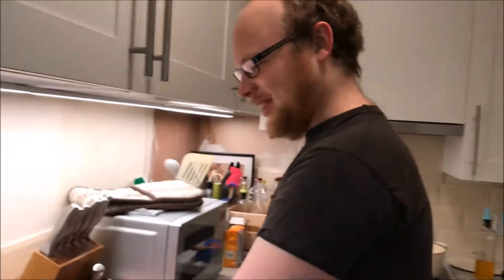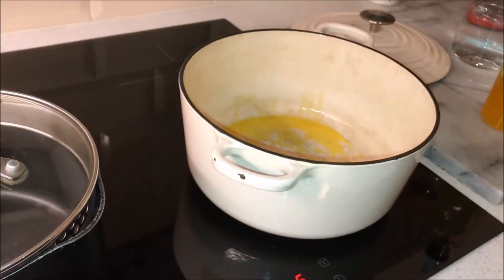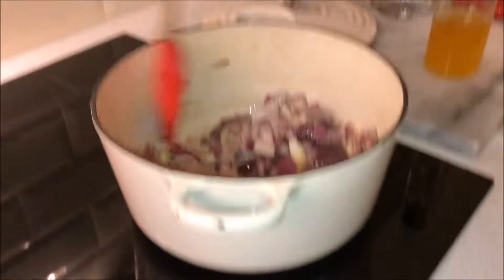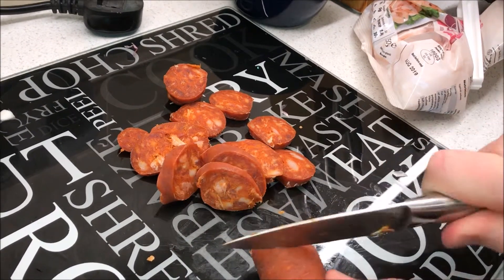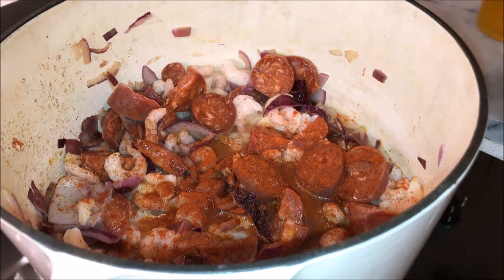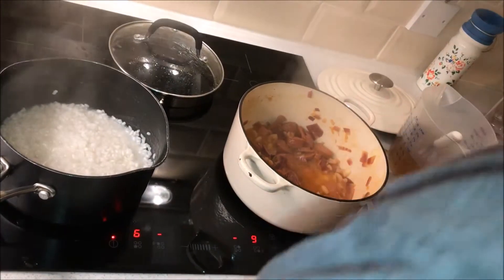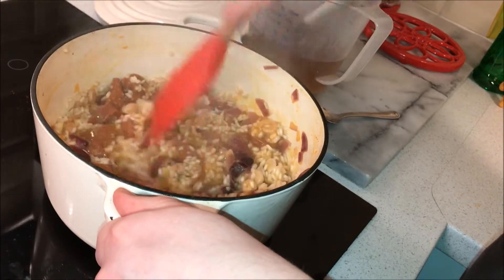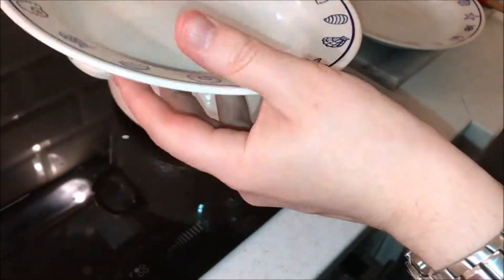Quick prawn and chorizo "paella" inspired recipe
Just as the title says, this is a quick prawn and chorizo "paella" inspired recipe. Enjoy!